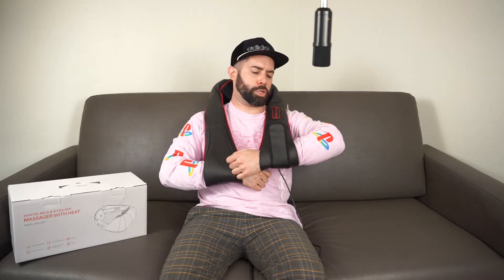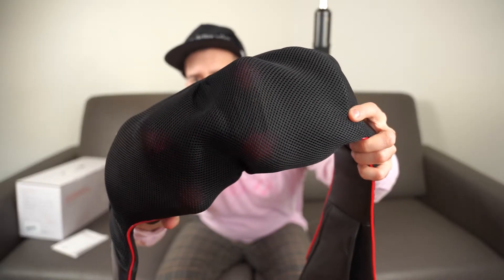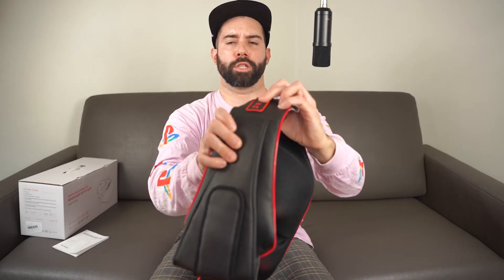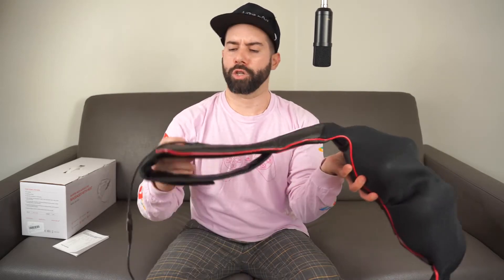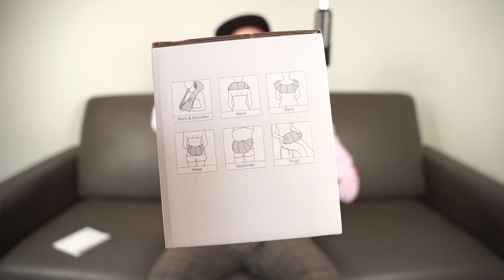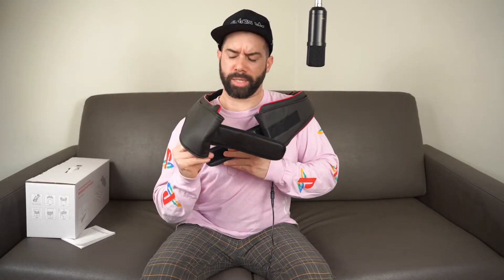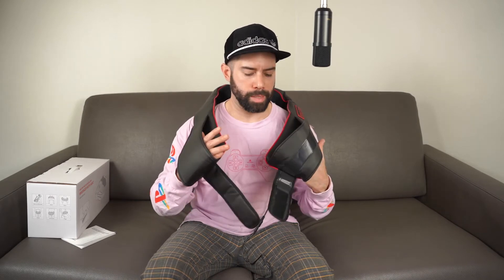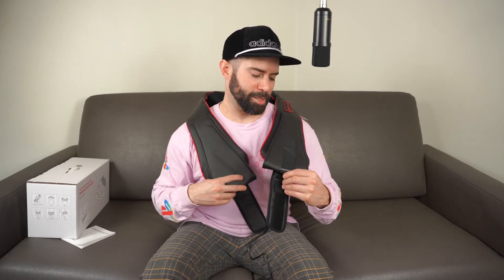Get rid of BACK PAIN! | Best Budget Neck Massager in 2021?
Are you suffering from back pain? If so you might be able to skip out on the pain and join in the relaxation by trying out this new back massager. It massages your neck and back, all in one!

Let's see if it really is the big deal :)

⏱️ Timestamps ⏱️
0:00 - Intro
0:30 - About the Heating Neck and Shoulders Massager
1:41 - How to use this Heating Neck and Shoulders Massager
3:35 - My Thoughts, Pros & Cons
4:09 - Available Deal!

This Amazon Hot Deal is INSANE! |
In this video, Christopher shows you one of the hottest deals of the day from Amazon Deals for this Heating Neck Massager for 2021. We find you the cheapest and most affordable products all while getting you the best deals possible! These Amazon Deals will blow you away, we guarantee it!

Product Features:
✅【User-friendly design】The Back massager is ergonomically designed for more comfort; the waist is designed to free hands and easy to wear.

✅【The exquisite materials】The outer layer is made of high-quality PU leather, the inner layer is breathable mesh cloth, and the massage nodes adopt PP shell material instead of traditional foam, which is light and durable and not easy to be deformed.
✅【The new addition of vibration function】The Back massager with kneading forward and reverse (synchronous or asynchronous), 3speed kneading speed, heating and vibration function combines with 2 silicone nodes and 4 deflection massage nodes, which brings you a more comfortable experience.

✅【Be applicable to full body parts and a broad crowd】Shoulders, back, waist, legs, arms, and soles can be massaged to help release stress and relieve muscle soreness. Office workers, housewives, drivers, seniors who have neck and shoulder fatigue, back pain, and people who want to enjoy massage without leaving home can use it with peace of mind.

✅【High security performance】Electric Massager has automatic shutdown function ---15 minutes automatic timing and overheat protection function (When the temperature is up to 75 degrees Celsius, it will automatically power off. You need to wait until the massage shawl temperature drops before you can turn it back on.), which provides you a more secure user experience.

Half Price is one of the leading deal channels that finds the most affordable products with the best deals on Amazon. Find the cheapest product of the day and more affordable products at half price now!